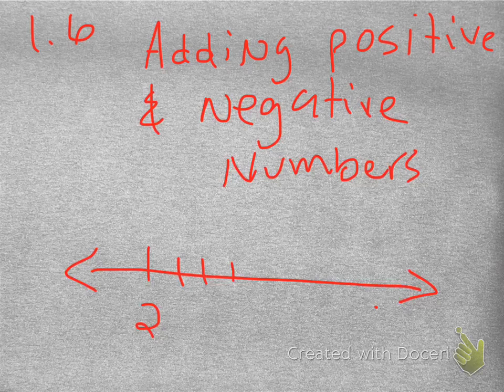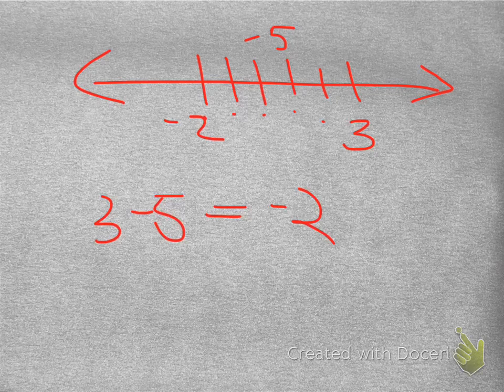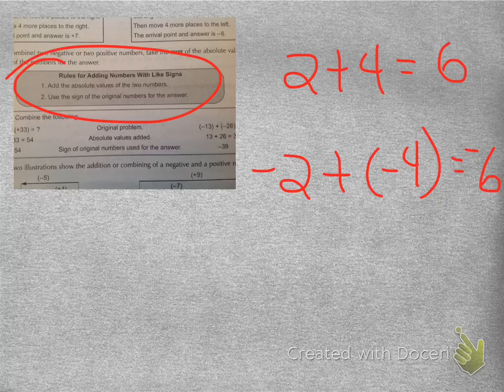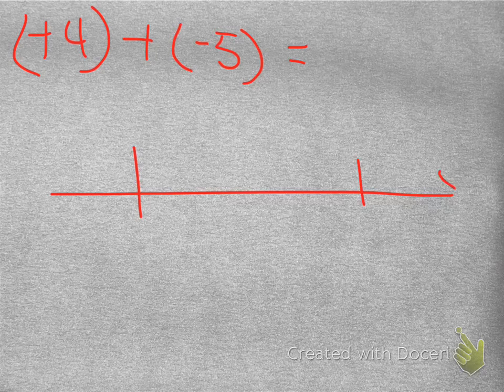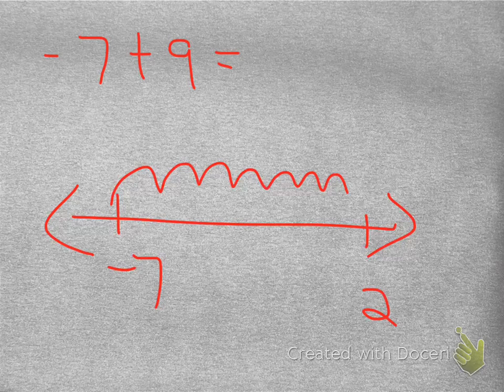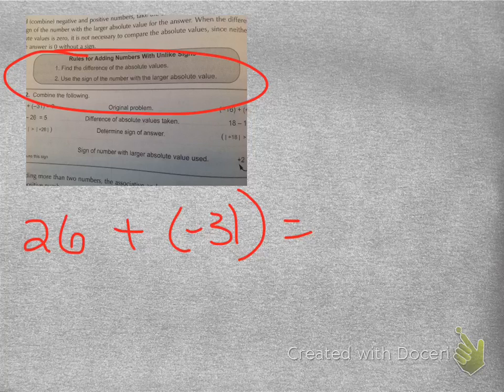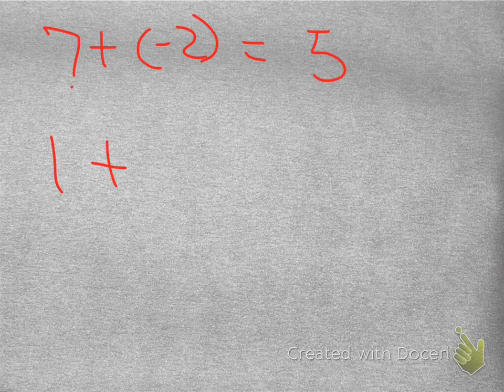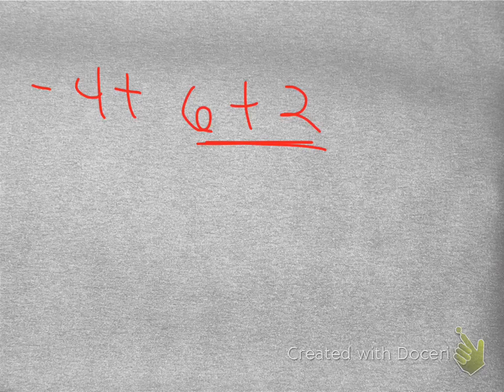Adding Positive and negative numbers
We are doing algebra together.